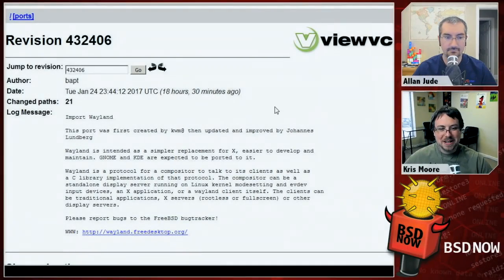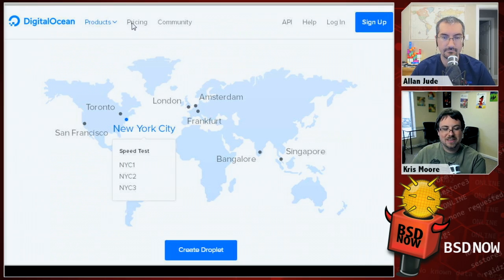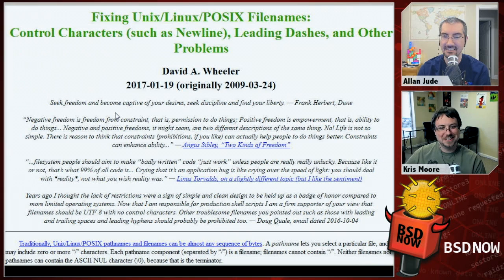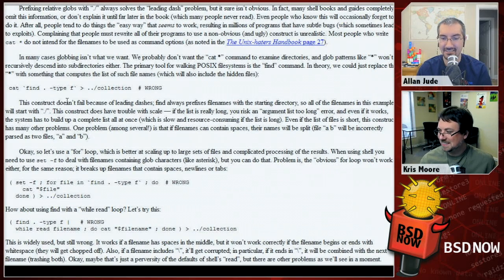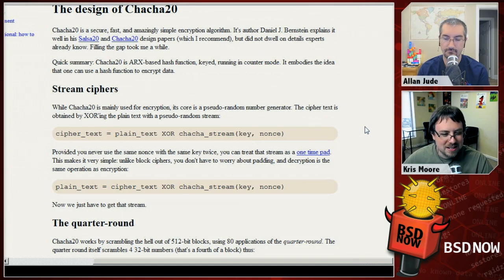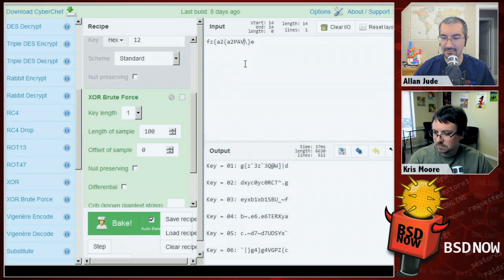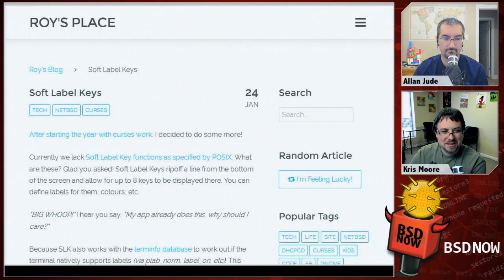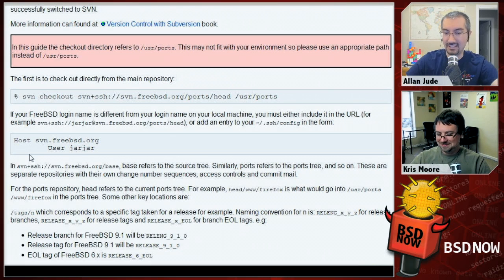The Wayland Machine | BSD Now 179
We lead off with the latest news about Wayland and Xorg support on FreeBSD, then a look at OpenBSD ARM64 support, inside the chacha20 cipher & much more!